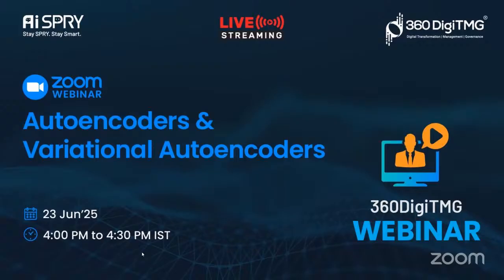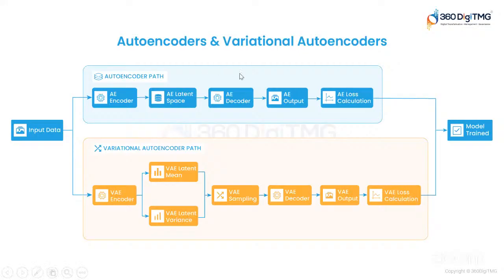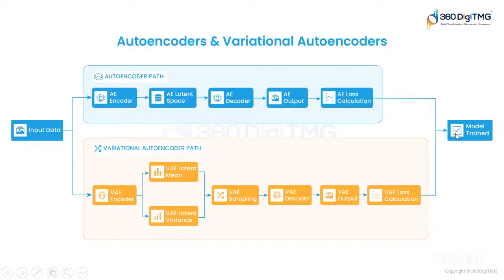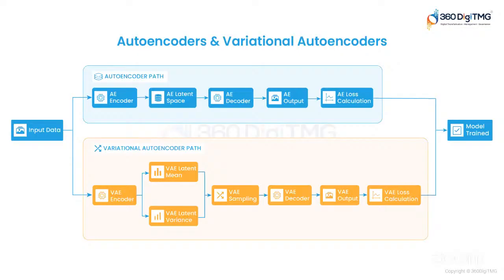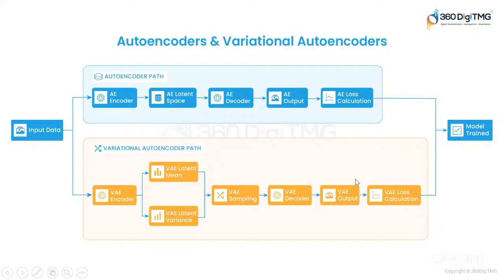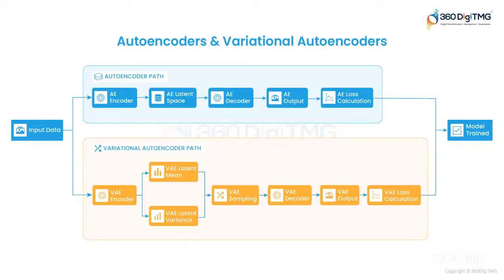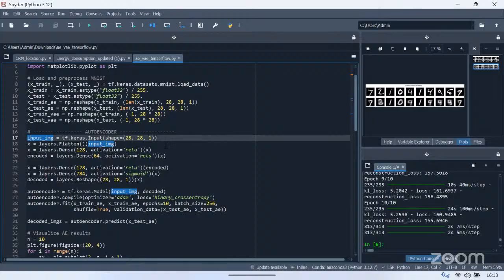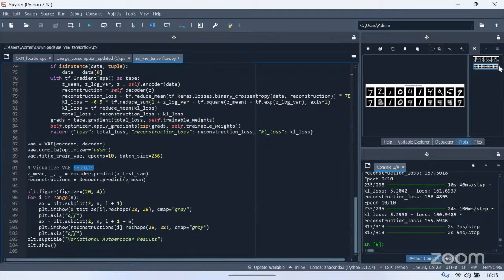Autoencoders & Variational Autoencoders | 360DigiTMG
Explore how Autoencoders and Variational Autoencoders are used to compress, reconstruct, and generate data using deep learning techniques. 🤖✨